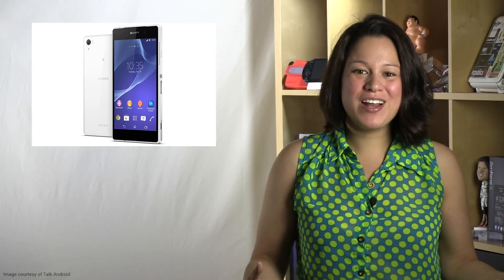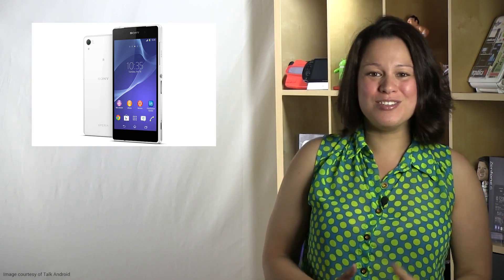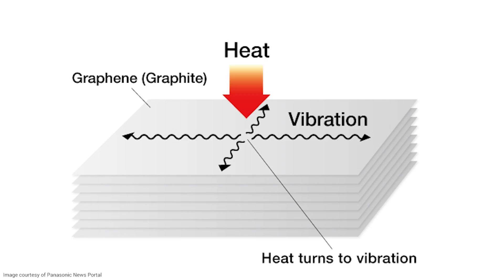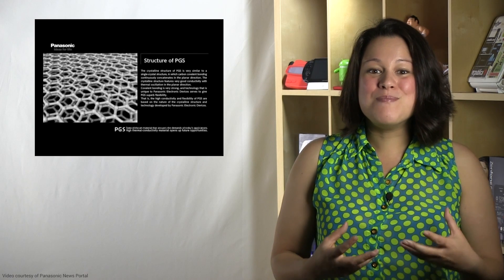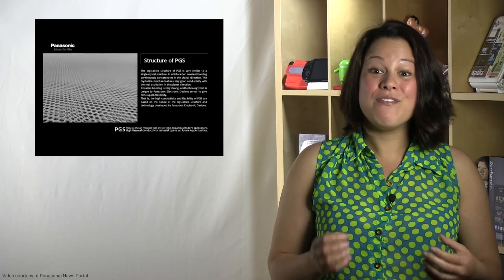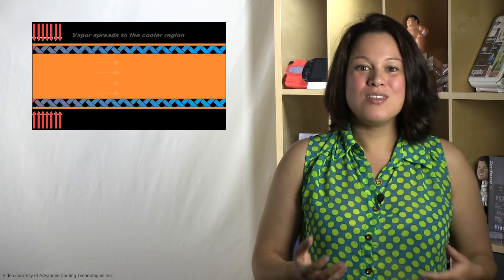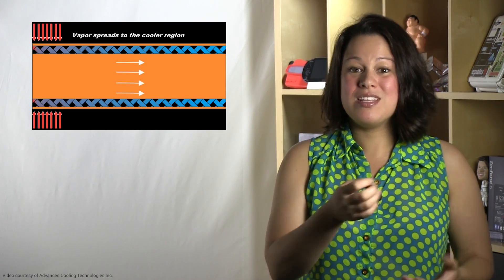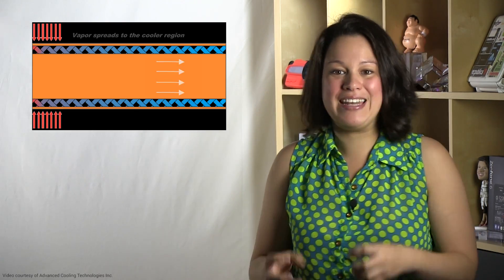What is Smartphone Liquid Cooling?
smartphone liquid cooling I love my Sony Xperia Z2, it's my favorite Android smartphone since the LG G2, so when I put out my video comparing the killer slow motion camera against the other top smartphones around I got a lot of comments, a few of which were around the Z2 overheating when shooting 4K footage.  That there wasn't a lot of video content showing this off and could I do it. Sure, of course I can, but while I do that I'm going to talk about a very interesting rumor floating around about the Z2, that it has liquid pipe cooling.  If this is true, this would be the second phone on the market with this advanced heat dissipation technology.  The first company to move on from the mainstream graphite carbon fiber solution was Japan's NEC, with its MediaS X06E a Snapdragon 600-powered smartphone. Compared to PC and laptop heat-pipes, which range from 0.8mm to 2mm in diameter, smartphone pipes measure only 0.02 inches (0.6mm).